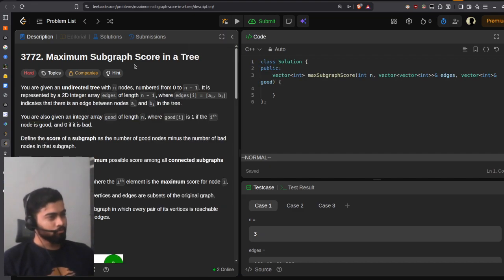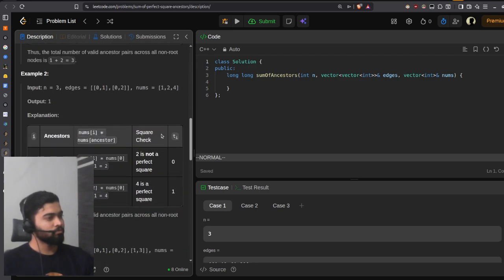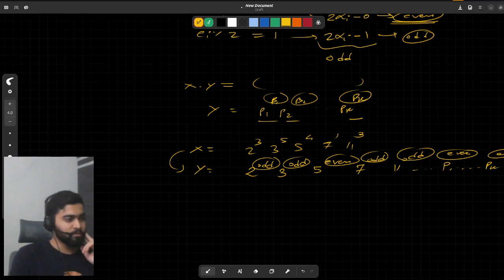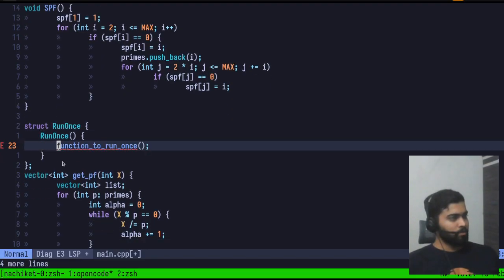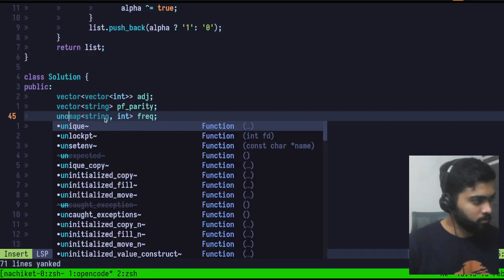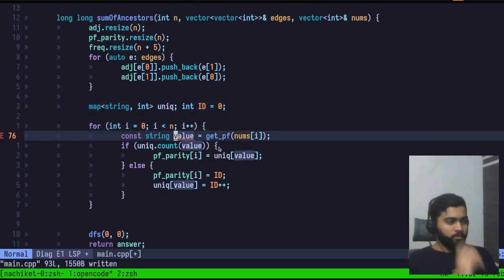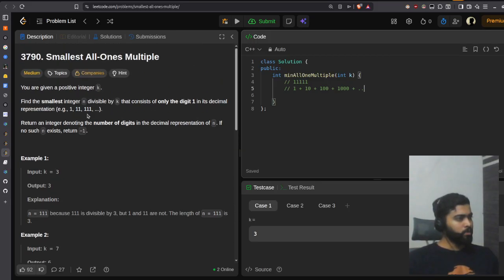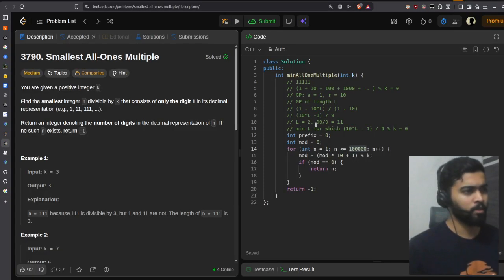LeetCode Problem Solving Live!